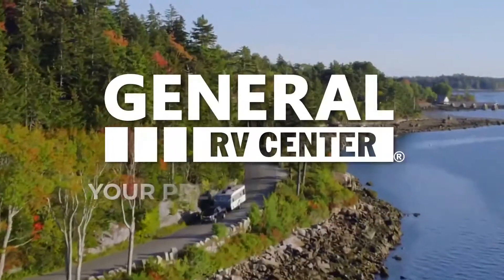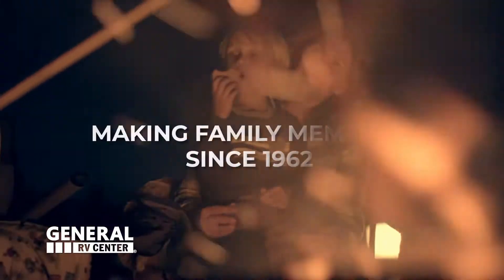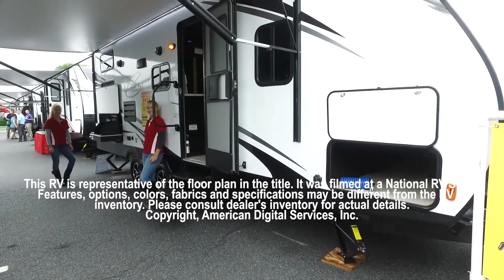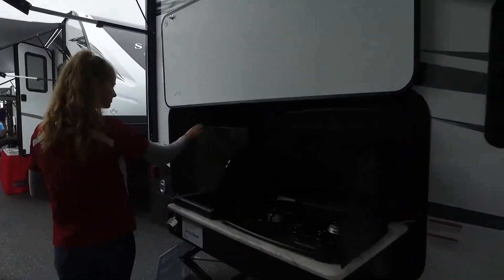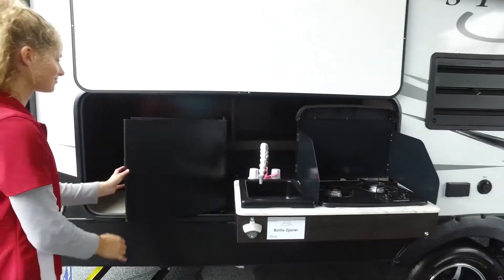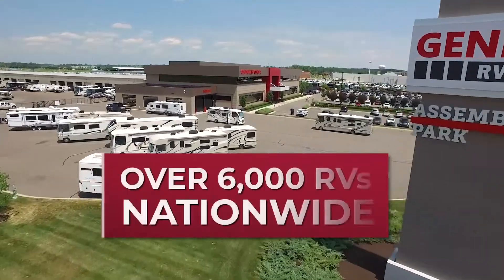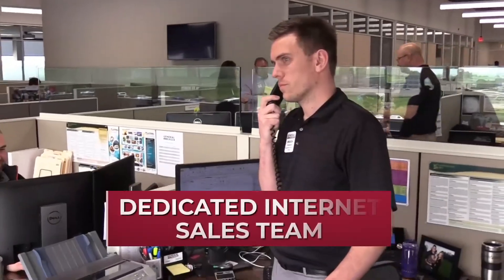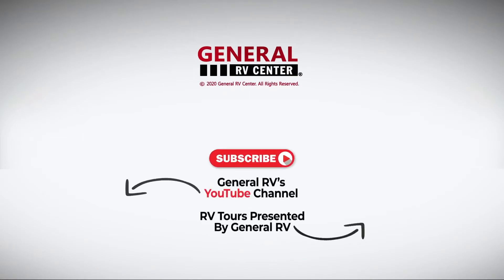Coachmen-Spirit Ultra-Lite-2454BH - RV Tour presented by General RV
Coachmen Spirit Ultra Lite travel trailer 2454BH highlights:

Outdoor Kitchen
Double-Size Bunks
Max Bed Storage
Laundry Center
U-Shaped Dinette
Tool Center

Take this Spirit Ultra Lite travel trailer with you on your next camping adventure and choose whether you want to cook inside or outside! The outdoor kitchen gives you the option to grill up some burgers and hot dogs while you watch your kids run around the campground, and the three-burner range inside lets you whip up a hearty breakfast each morning. You will love having all of the various storage compartments that have been included throughout this model, like tool center, kids' convenience center, and under-the-bunk storage. There is even Max Bed storage with four drawers, a laundry center, shoe storage, plus more!

The Spirit Ultra Lite travel trailers by Coachmen allow you to camp with convenient features such as the motion activated pass through storage and fishing pole storage, the power awning, the exterior dog wash, and the bottle opener. Each model includes a wireless phone charger, lighted USB ports, plus an AM/FM/CD/DVD Bluetooth stereo to keep your tablet charged and the party going. You can easily prepare meals each day with the Furrion oven and each model features seamless thermo foil wrapped countertops with a deluxe high rise faucet for easy clean-up. You can be sure to enjoy years of use with these travel trailers since they are constructed with Azdel composite panels in place of luaun plywood, a laminated, aluminum framed floor and sidewalls, plus the heated and enclosed underbelly allows you to extend your camping season!